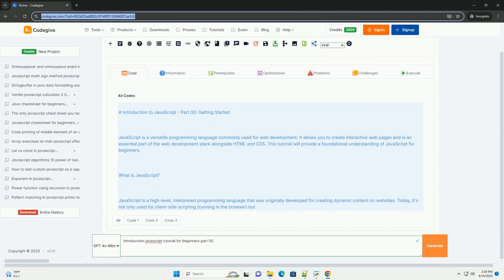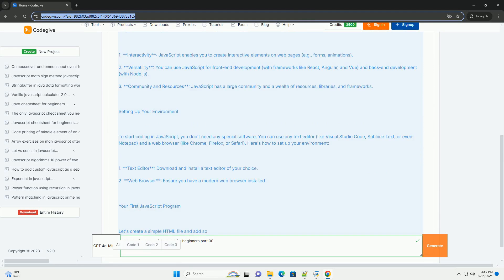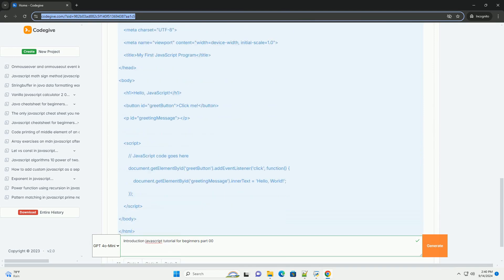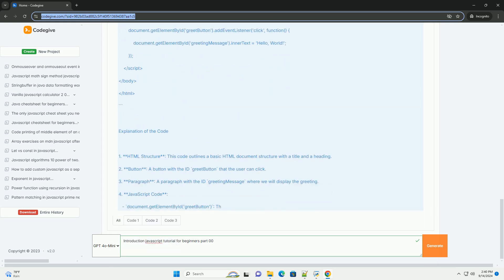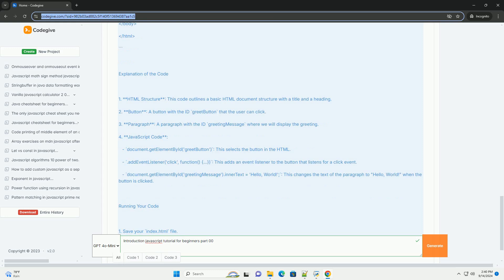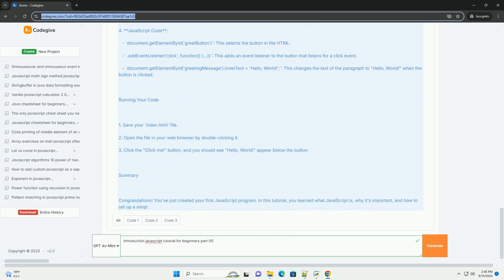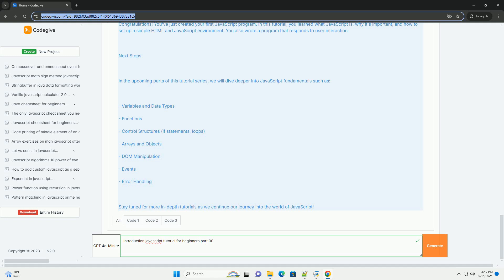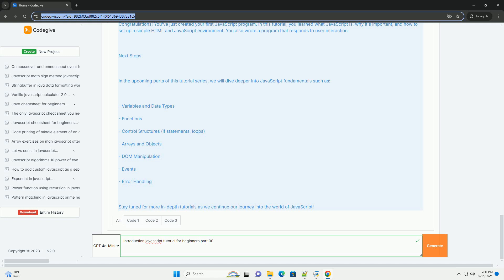Introduction javascript tutorial for beginners part 00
the "introduction to javascript tutorial for beginners" part 00 serves as a foundational entry point for individuals new to programming and web development. this section outlines the significance of javascript as a versatile, high-level scripting language primarily used for enhancing interactivity and functionality on web pages. it highlights javascript's role in the client-side environment, enabling dynamic content updates, form validation, and interactive features without requiring constant page reloads.

the tutorial emphasizes the ease of learning javascript due to its relatively simple syntax, making it accessible to beginners. additionally, it introduces the various tools and environments where javascript can be executed, such as web browsers and integrated development environments (ides). the section underscores the importance of practical application, encouraging learners to engage with real-world projects to reinforce their understanding. overall, it sets the stage for a comprehensive exploration of javascript concepts and techniques in subsequent parts of the tutorial.

javascript remove .00
javascript add .00 to number
javascript date 000z
javascript 10_000
javascript u+00a0

javascript remove .00
javascript date 000z
javascript 10_000
javascript u+00a0
javascript 00 format
javascript tofixed .00
javascript display 00
000 javascript